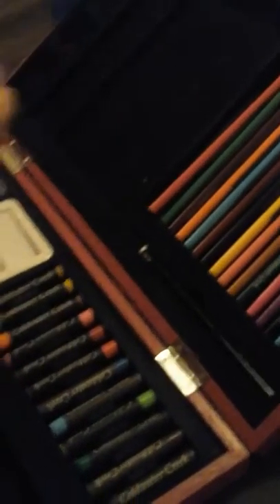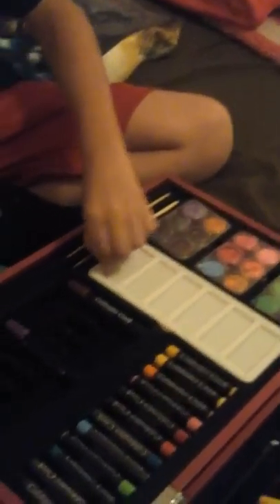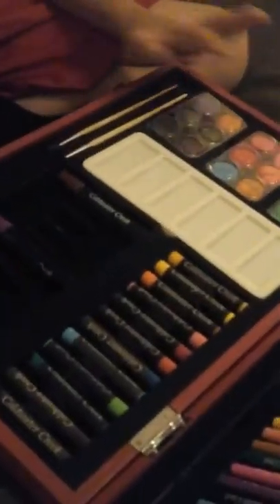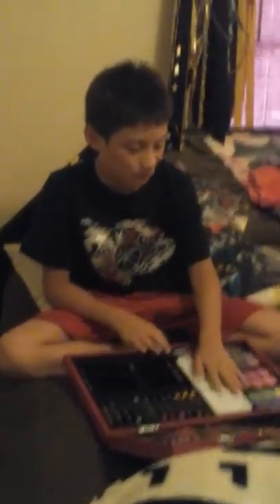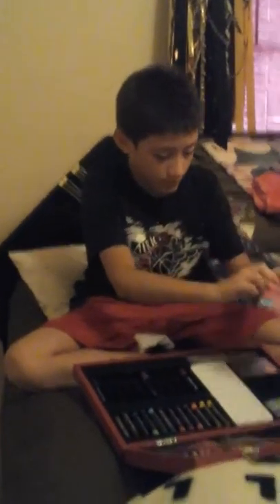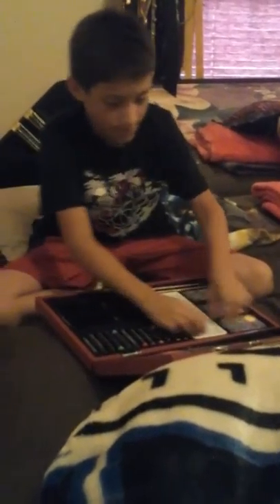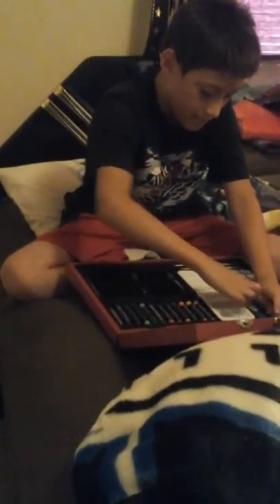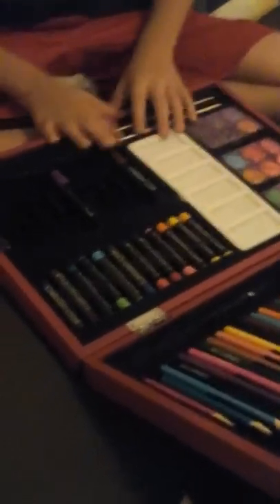ColdWater Creek Colors Collection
Guys don't be rude I'm serious this is my 9 year old brother who made his first video he wants to gain subscribers and is a minecraft maniac and this is his color collection please enjoy subscribe.!!!